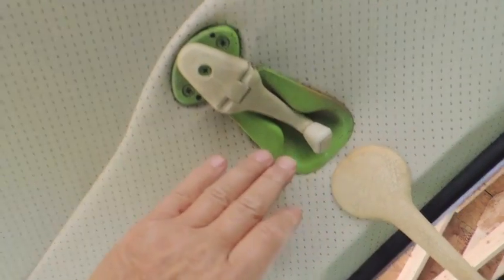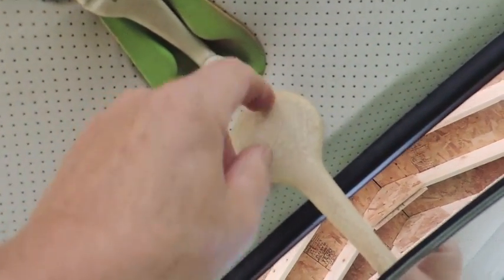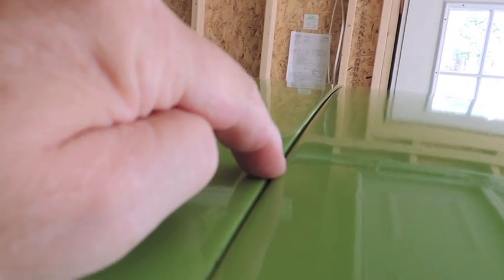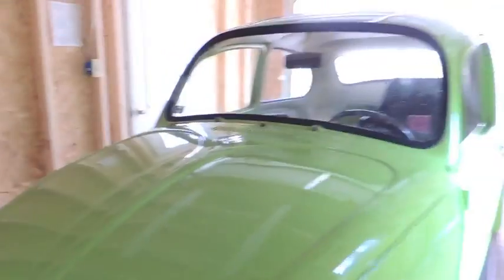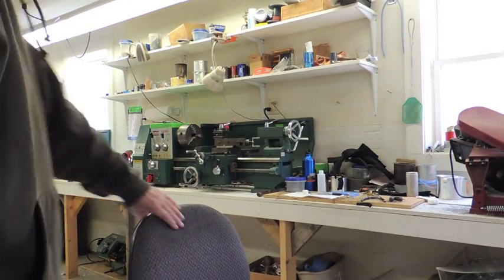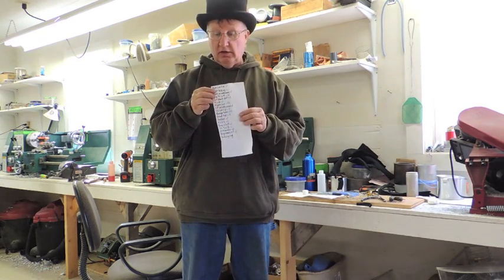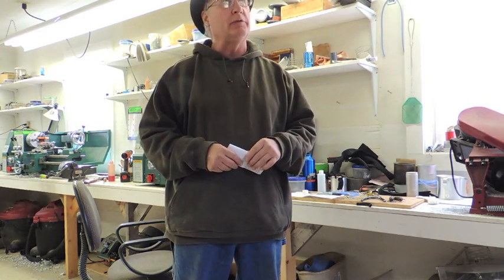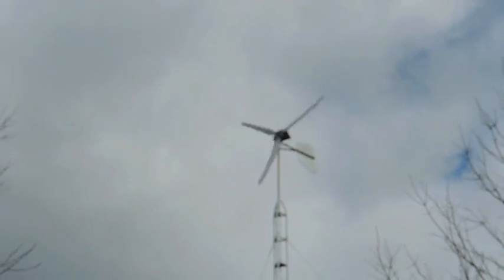Emily comes home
Tinny's morning